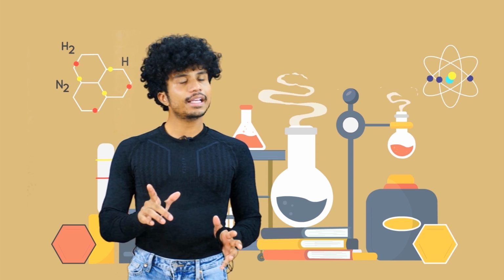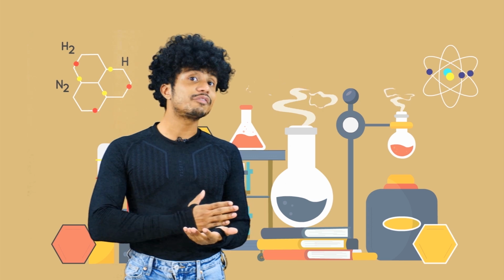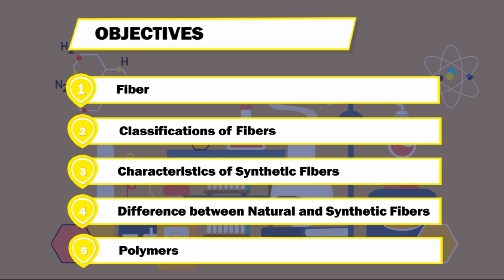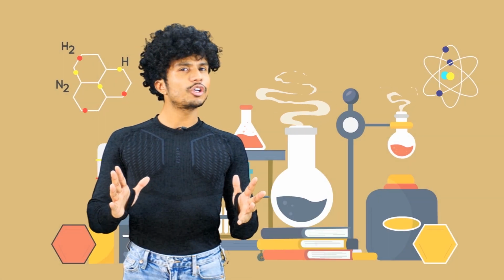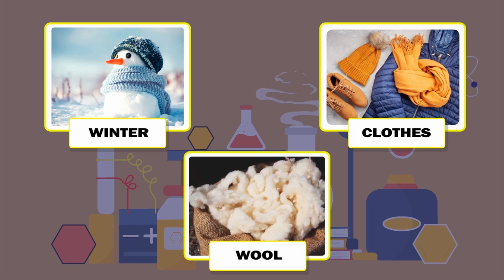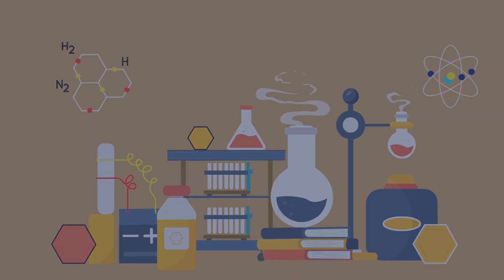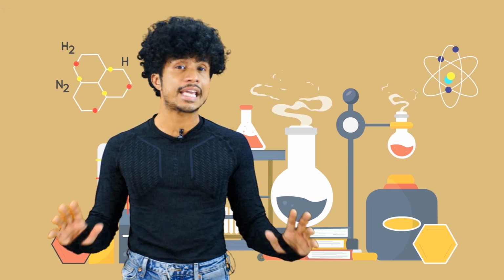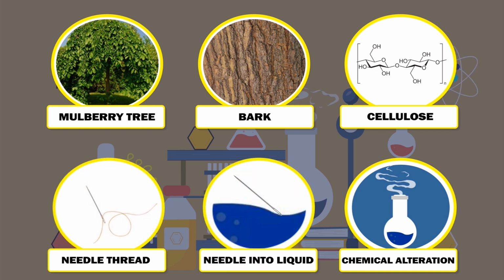synthetic fiber Sample 03